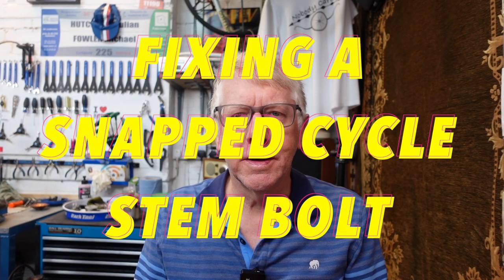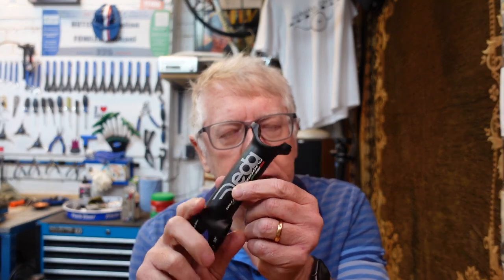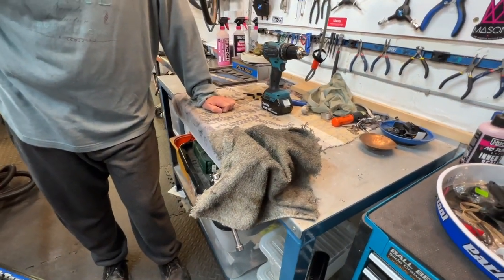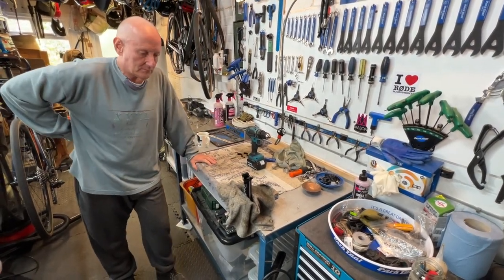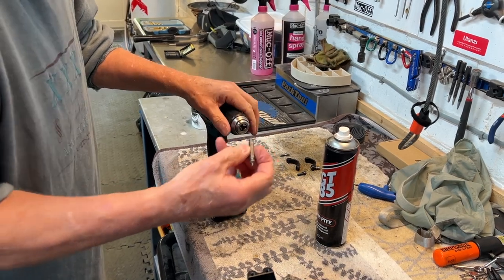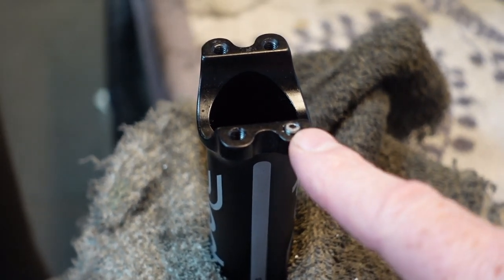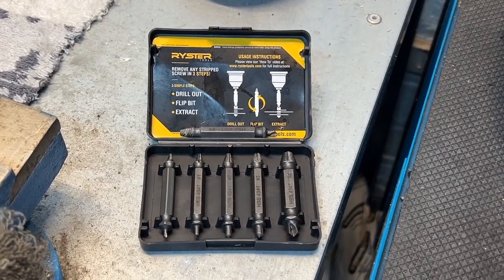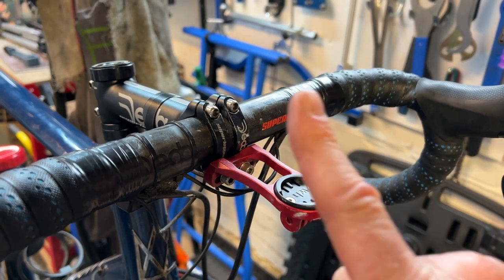How to fix a snapped cycle stem bolt - In the workshop with Jules and Simon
Currently, revenue from my channel is donated to support humanitarian relief in Ukraine.